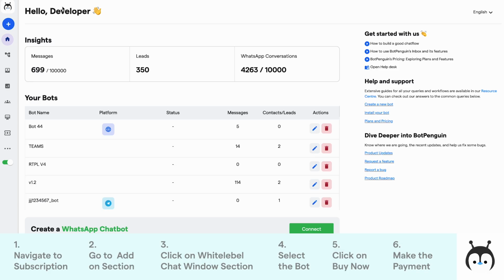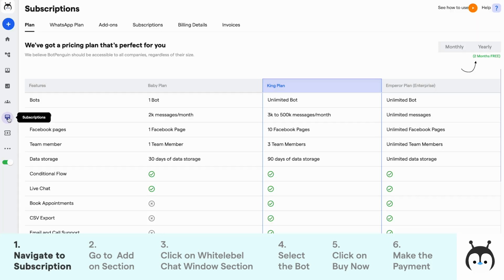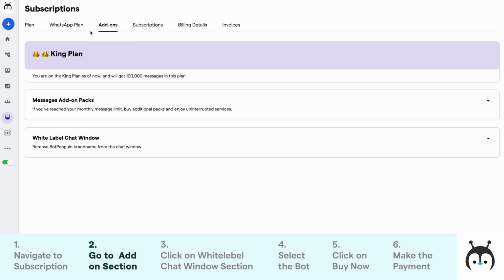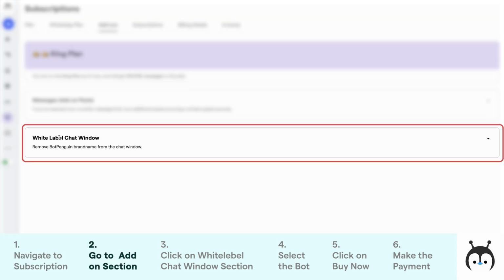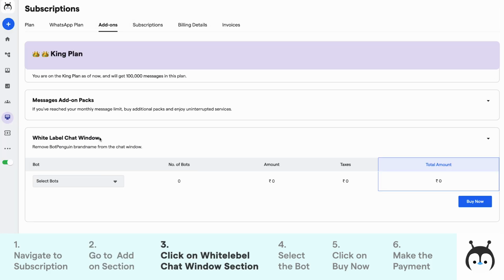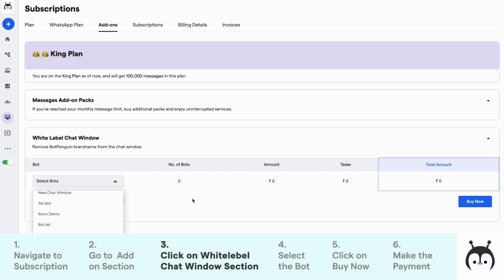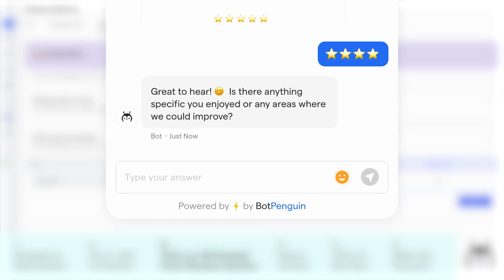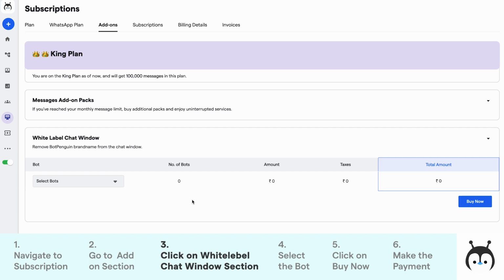How to Buy Whitelabel Chat Window & Its Use Case | BotPenguin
Hey there,